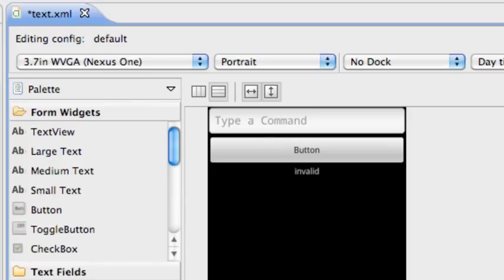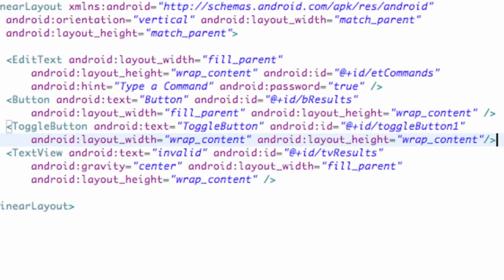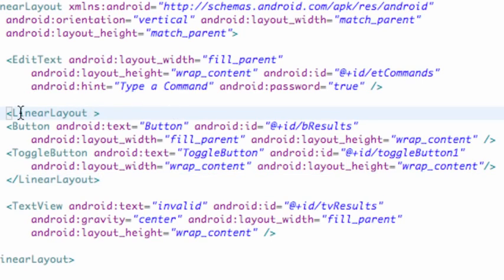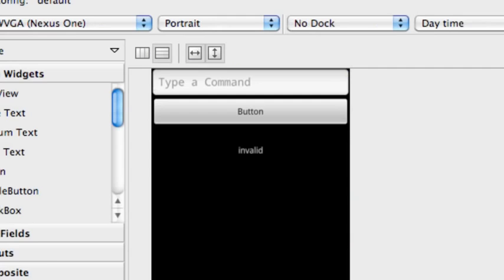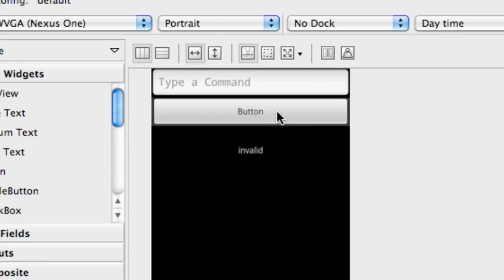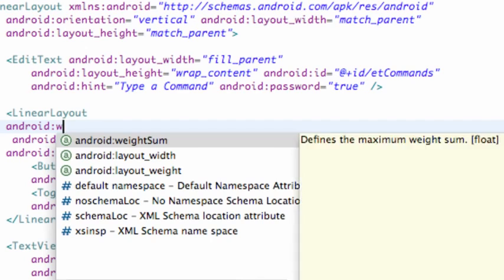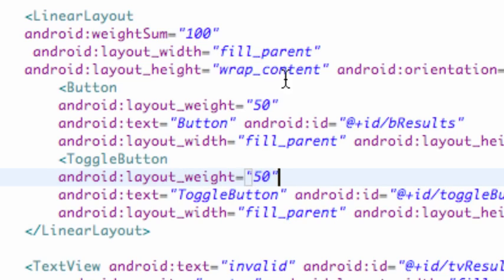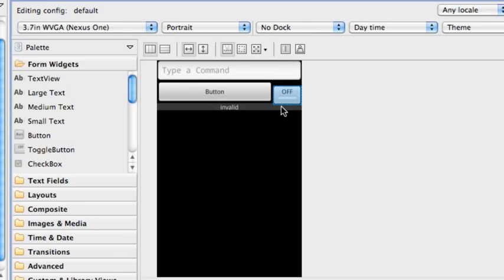Android Application Development Tutorial 023 XML ToggleButton, WeightSum, and Layout Weight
XML ToggleButton, WeightSum, and Layout Weight